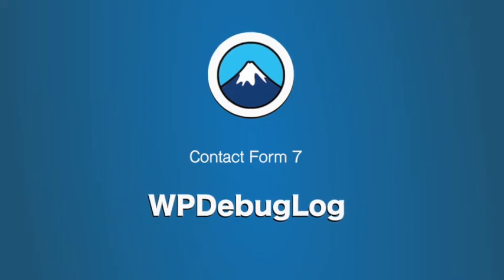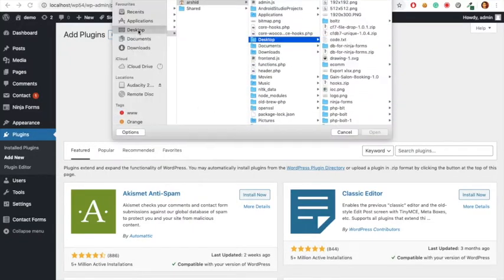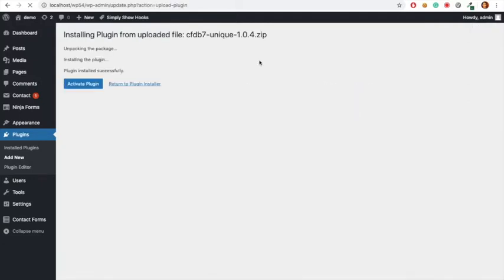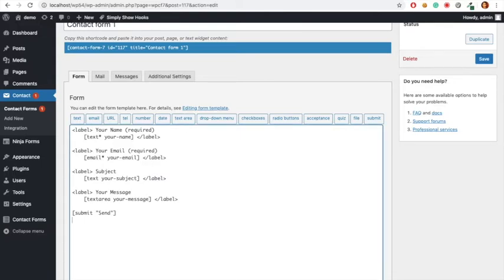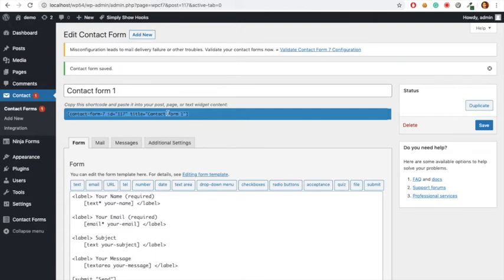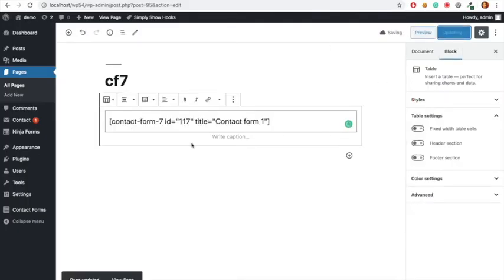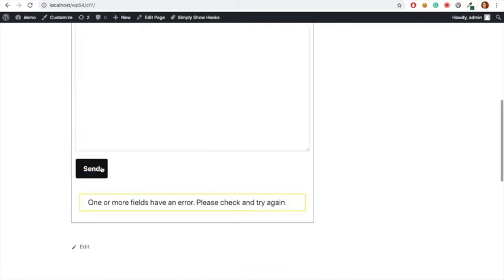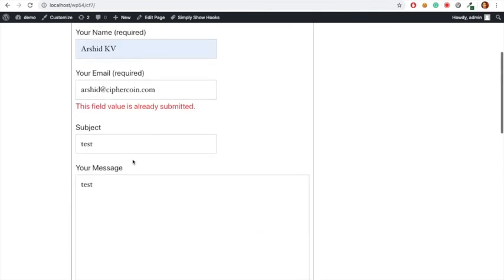Contact form 7 Prevent Duplicate Submissions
We need to install two plugins. and duplicate control add-on (contact form 7 prevent duplicate submissions)